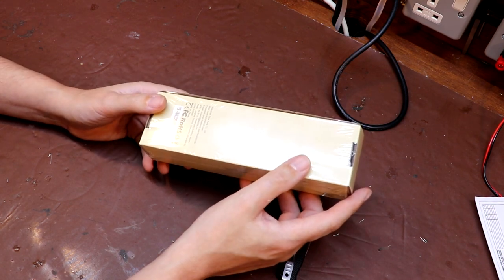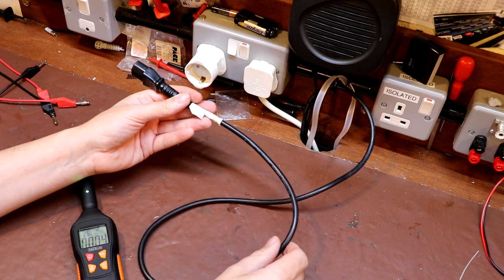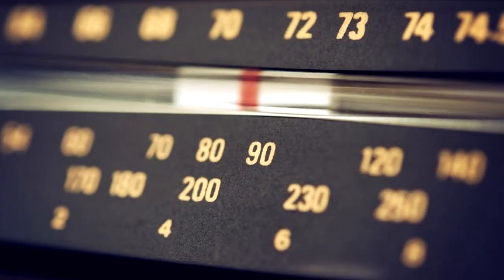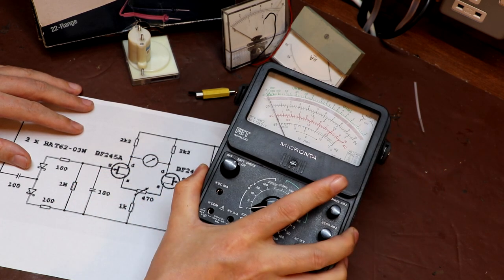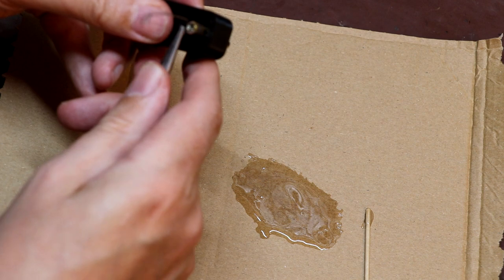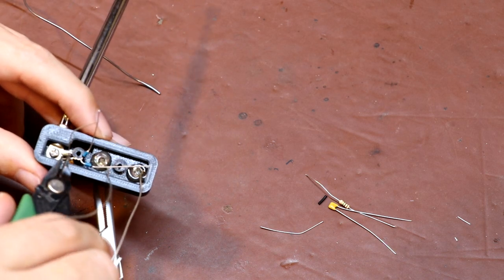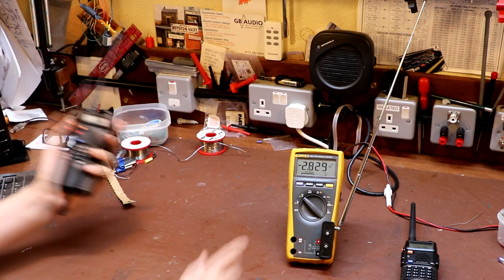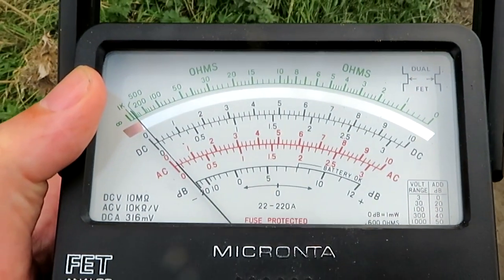Field Strength Meter Tacklife MET01 or Roll Your Own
TACKLIFE MET01    -    EMF Meter, Electromagnetic Field Radiation Detector 5HZ—3500MHz with Digital LCD, 3 Levels Sound-Light Alarm,Testing Ghost, Magnetic Field, Electric Field Radiation and Ambient Temperature-

Bought From Amazon £19

NO RF DETECTOR - The EMF tester has more uses than other's tester, testing the magnetic field radiation with optional units mg-µt, the electric field with unit v/m and ambient temperature with 2 units ℃-℉. More uses in the EMF tester can help you check out whether the place is radiation-free and constant temperature; but it can't detect RF value directly

ONLY FOR ELECTRIC DEVICE - The detected data can be locked and the maximum data can be locked at the same time. LCD display can be turned on and off, and there is a flashlight and hole for connecting the tripod on the back of the tester

LARGER FREQUENCY RANGE - The measurement frequency range is larger up to 5HZ—3500MHz, getting more accurate measurement of daily home appliances: TV, mobile phones, computer, induction cooker, refrigerator, electrical wires, etc

SOUND-LIGHT INDICATOR - When the test result exceeds the safe value  4.0 mG-0.4µT 40 VM, EMF tester will alarm with sound and light. The sound frequency of the alarm will be stronger and the light is turned red from green as the increase of radiation value

Micronta FET Multimeter
Model 22-208

SPECIFICATIONS
Range
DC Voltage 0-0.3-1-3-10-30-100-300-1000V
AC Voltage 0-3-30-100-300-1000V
DC Current 0-100uA -3mA-30mA-300mA-10A
Resistance 0-1K-10K-1Meg-10Meg-1000Meg (centre scale 10)
Decibels 20 to +62dB in 5 ranges
Accuracy
DC Voltage 3% of full-scale
AC Voltage 4% of full-scale
DC Current 3% of full-scale
Resistance 3% of scale length
Sensitivity
DC Voltage 10 megohm [on 1000V range is 32 megohms]
AC Voltage 10Kohm/Volt
DC Current 315 mV

Frequency Response 30Hz to 200 kHz at 3, 10 V Range
Meter Movement: 5", 3-colour, mirrored scale, 25uA movement
Battery: Requires one type "C" battery and one 9-volt rectangular type

Micronta is a trade name for instruments made for Radio Shack, a Division of the Tandy Corporation of Fort Worth, Texas, USA and Barrie,Ontario, Canada